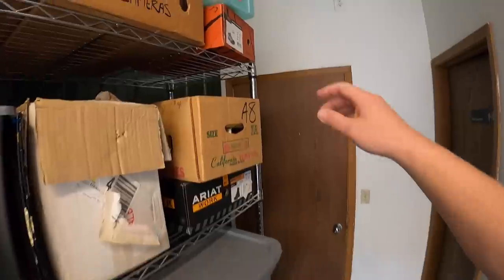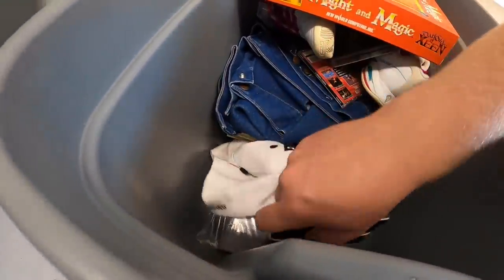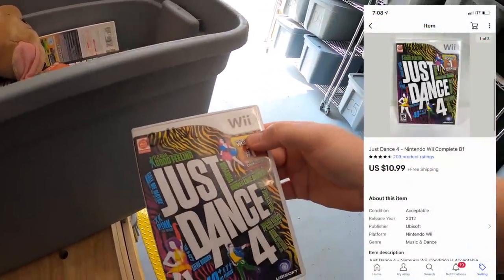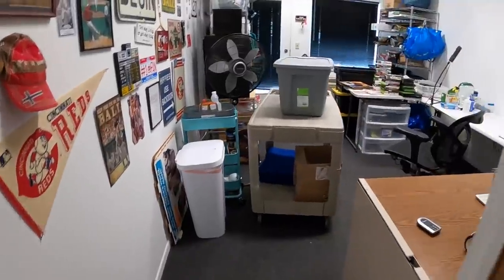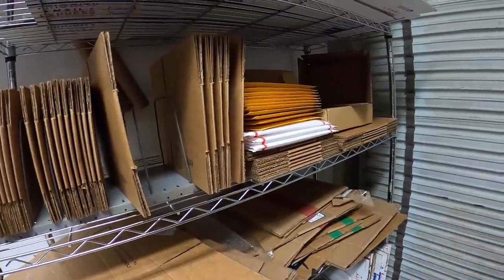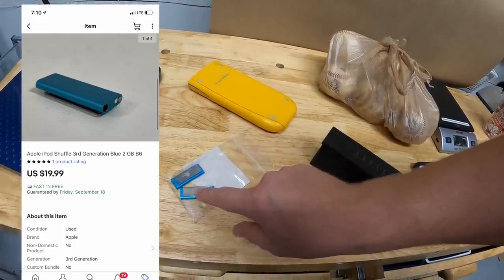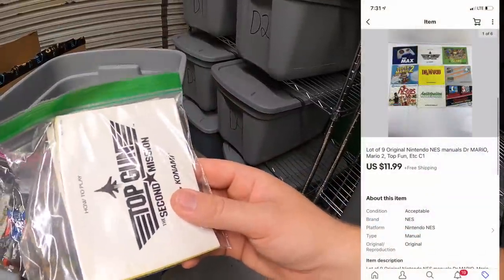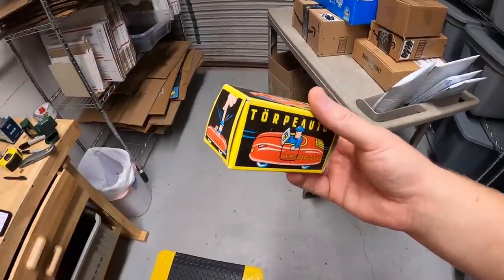This is a BIG No-No For eBay Sellers!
Blessed Southern Seller eBay Store
RATDOG44 eBay Store

My antique booths are located at:

West Chester Antique Centre
4924 Union Center Pavillion Dr, West Chester, OH 45069
Booth M23 & 1004

GoPro Hero 8 Black
Dymo 4XL Label Printer
Dymo Labels
Shipping Scale